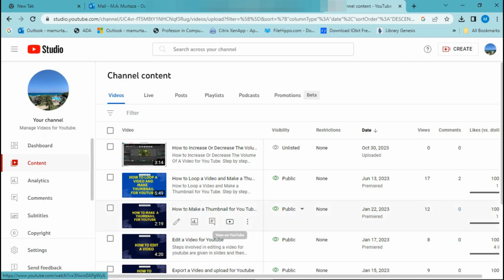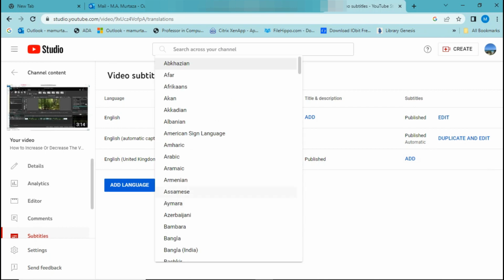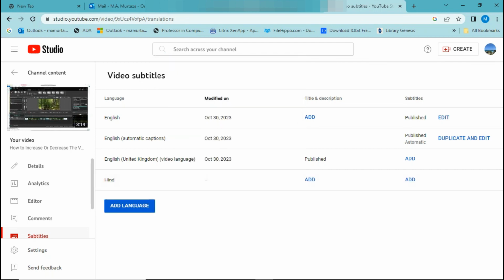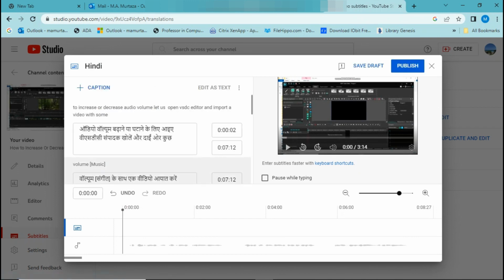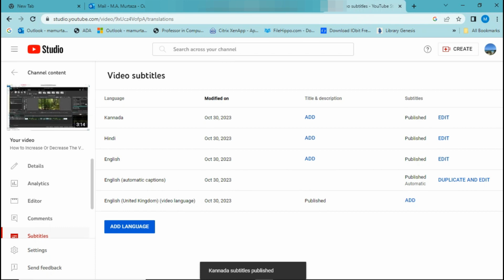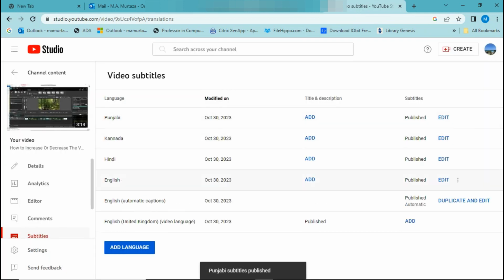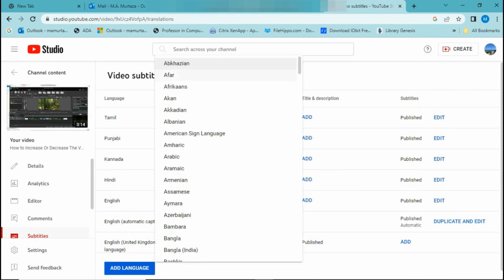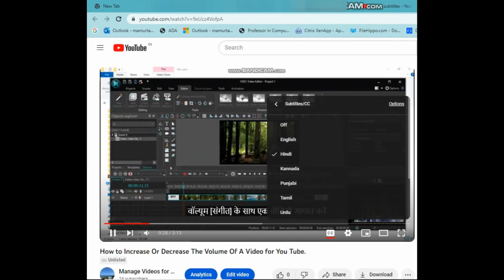How To Add Subtitles In A YouTube Video In Any Language.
How To Add Subtitles in a Youtube Video in any language . Step by step procedure to add subtitles  of a video in VSDC editor is given. All these steps are mentioned and demonstrated by demo supported by titles (in English, Hindi, Kannada, Punjabi, Tamil & Urdu) and voice-over (by using elevenlabs).

Your querries-

How do add subtitles in  a video before uploading on youtube
How to add subtitles in youtube videos
Can you automatically add subtitles to a video
How do I add subtitles to an MP4 video

Chapters & Key Moments:

00:00 Introduction
00:10 Subtitles Window
00:20 Add Language
03:13 All Languages Are Added
03:37 Click Settings And Play And See Subtitles.